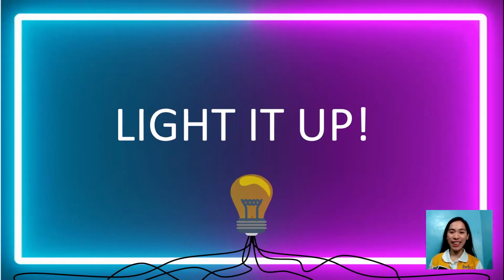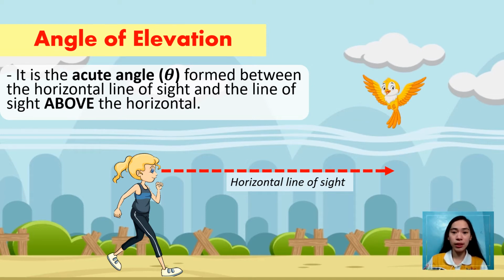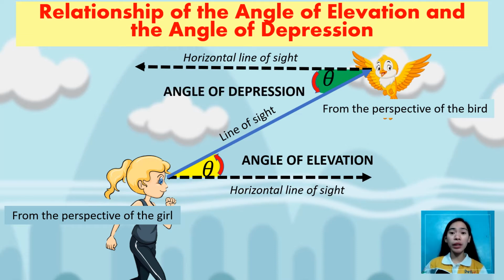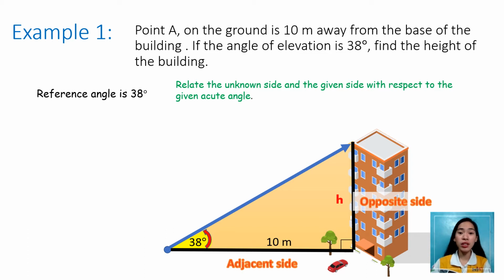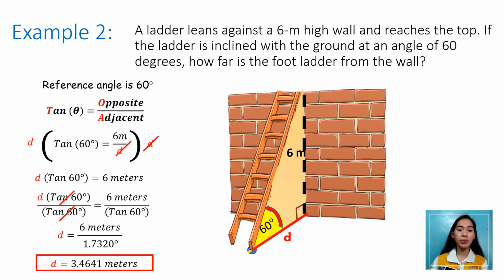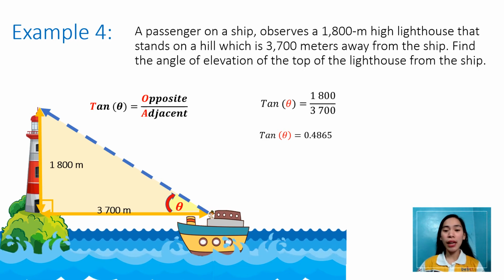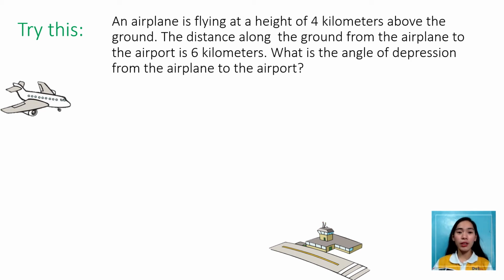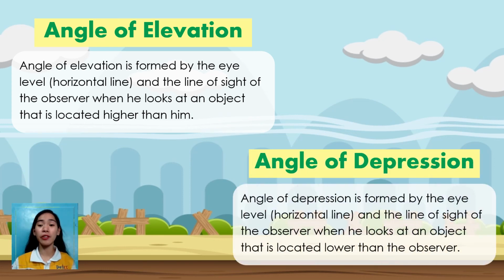ANGLES OF ELEVATION AND DEPRESSION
This lesson discusses about Angle of Elevation and Depression which is a topic in Grade 9 Mathematics. This video lesson was created by Ma'am Precious Dabandan of Holy Spirit National High School.